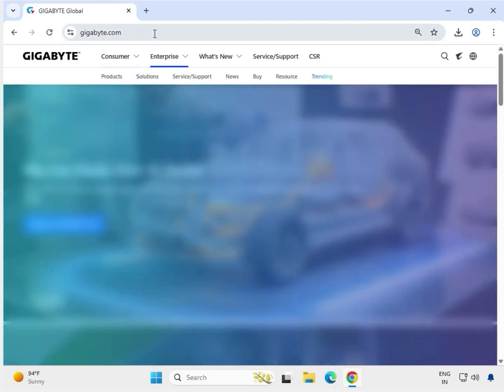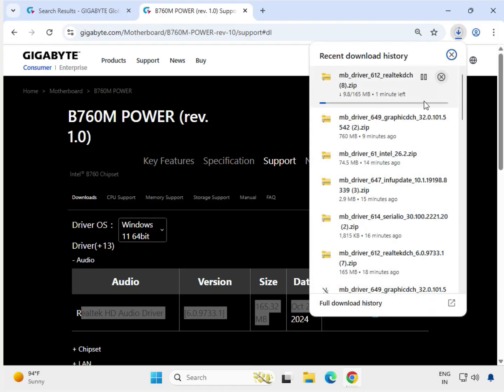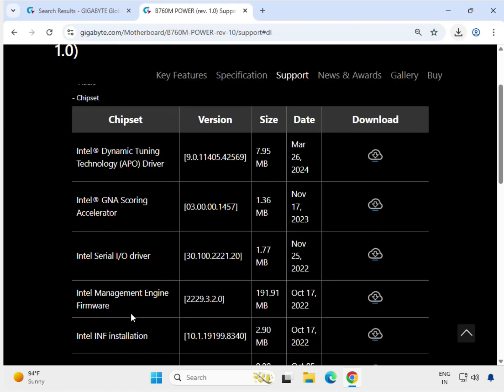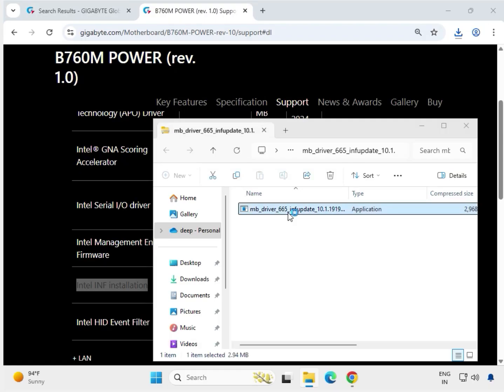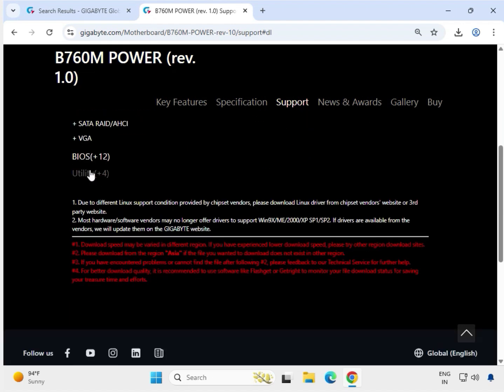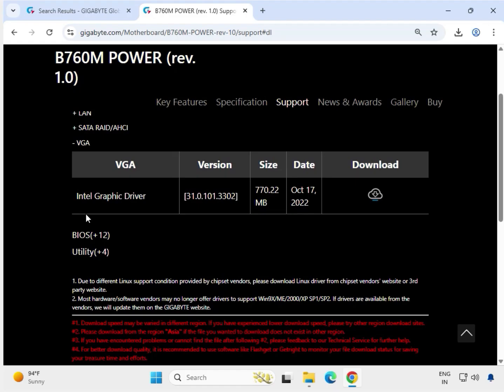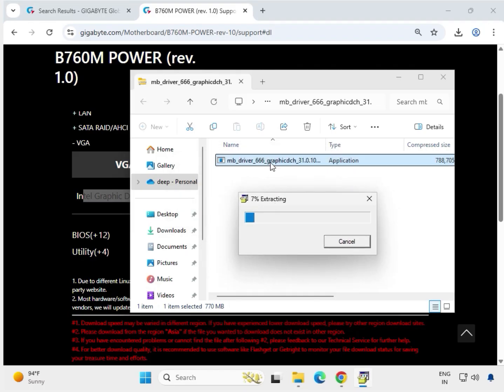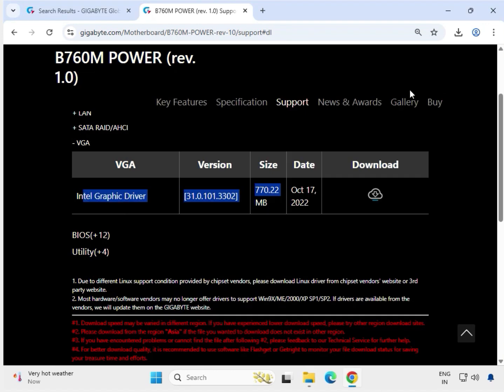Install Gigabyte B760M POWER Drivers | Windows 10 & 11 Step-by-Step Guide